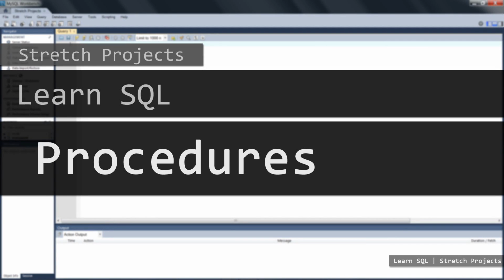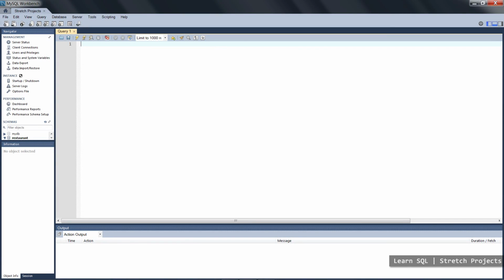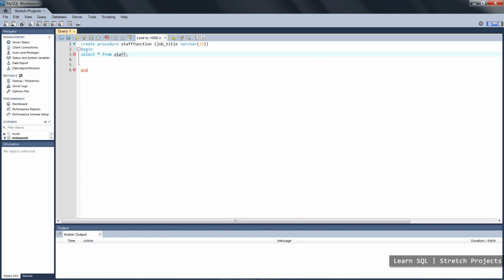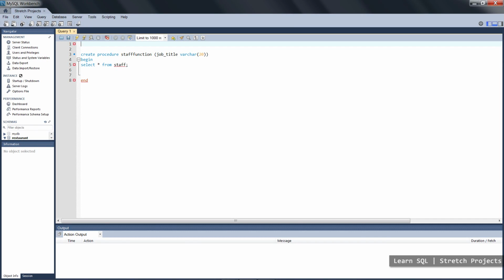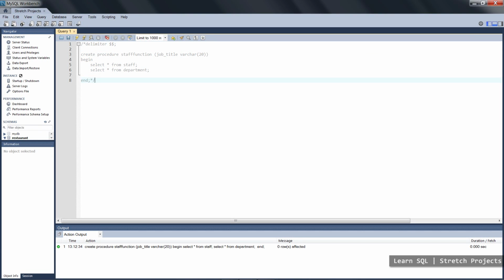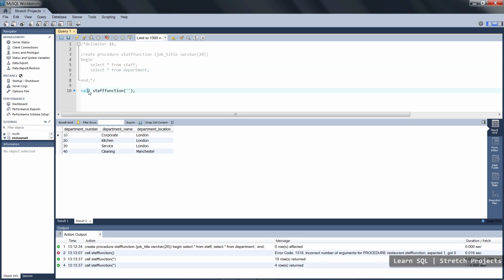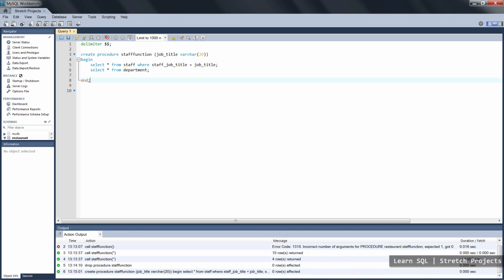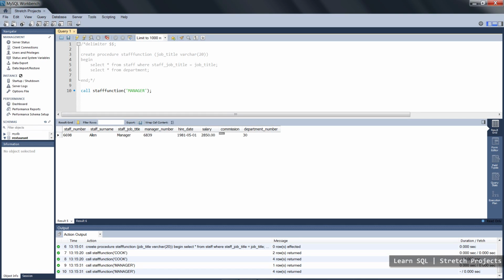Learn SQL - 25 Procedures